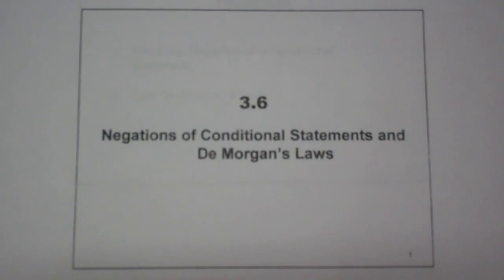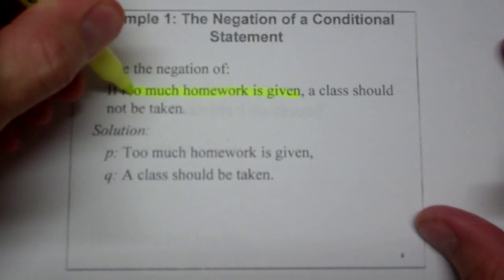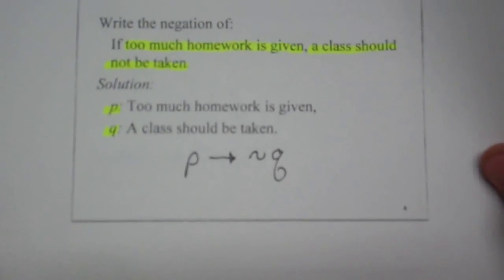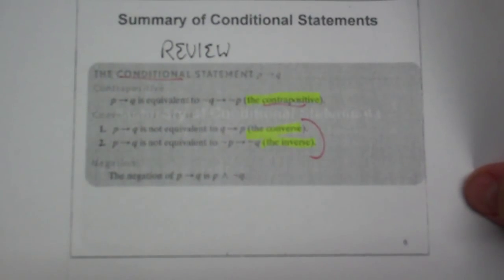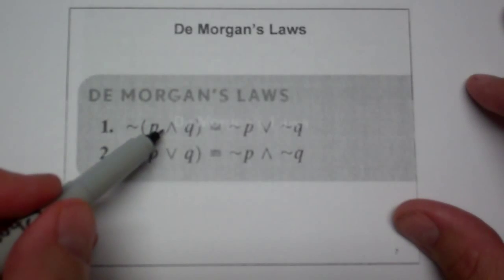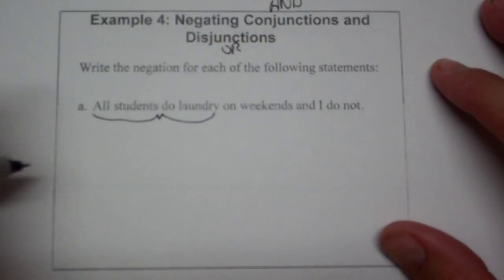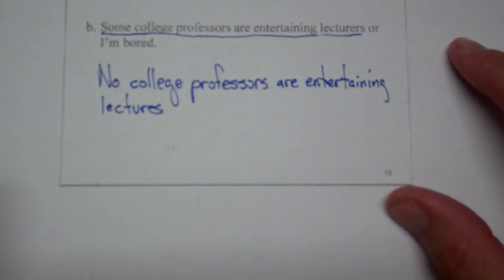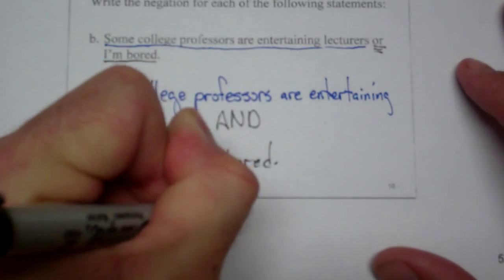Negations and DeMorgan's Law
section 3.6 in Blitzer's "College Mathematics" covering the negation of a conditional and DeMorgan's Law which helps negate AND and OR compound statements